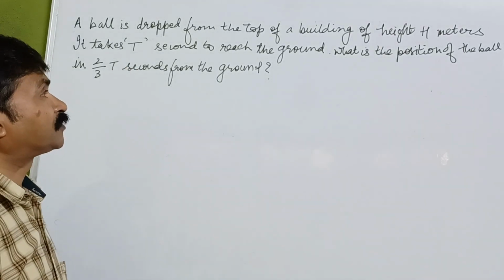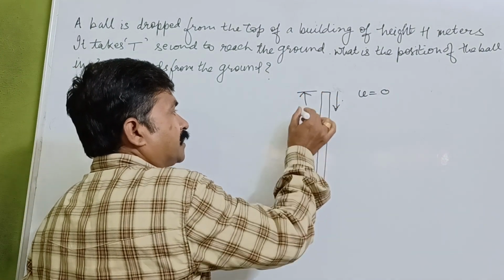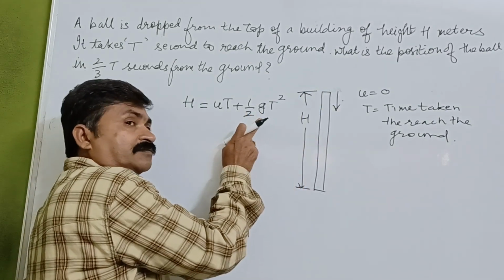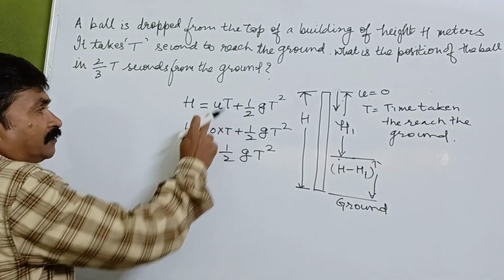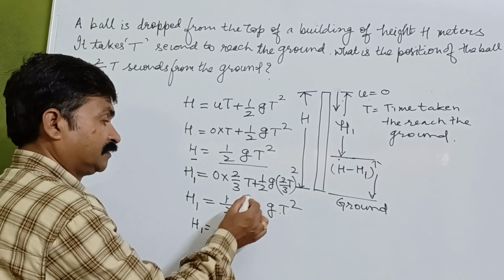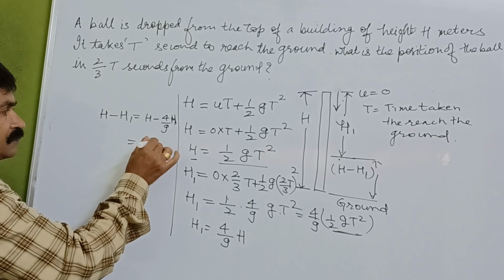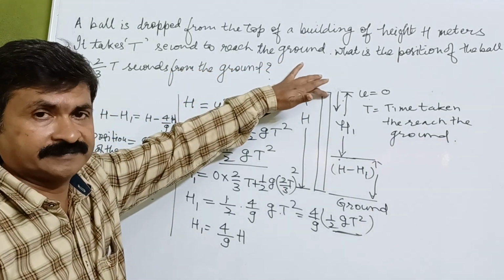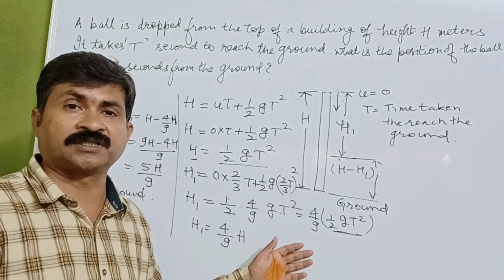Numerical based on motion under the effect of gravity /Class IX & XI/JEE/NEET 20230831 1240571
How to solve numerical based on motion under the effect of Gravity.